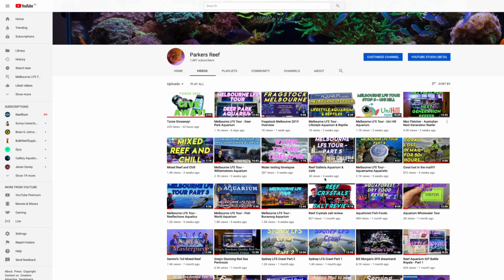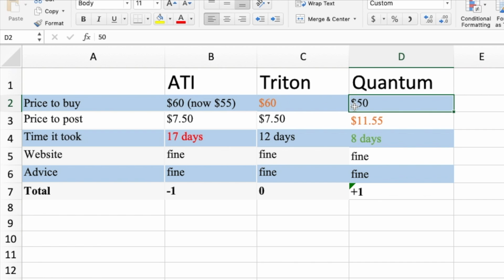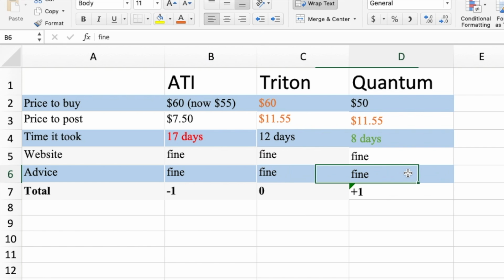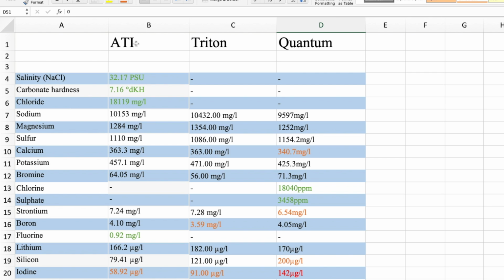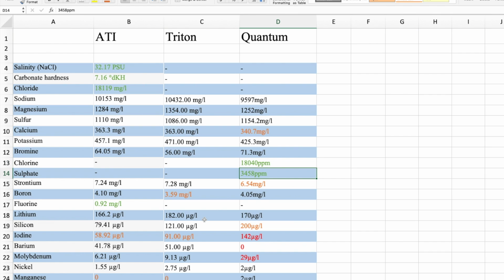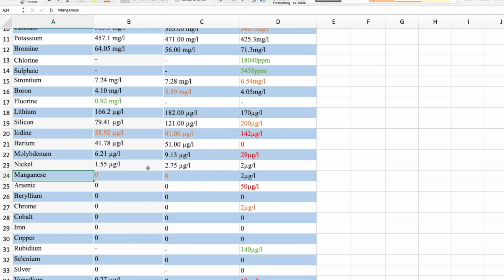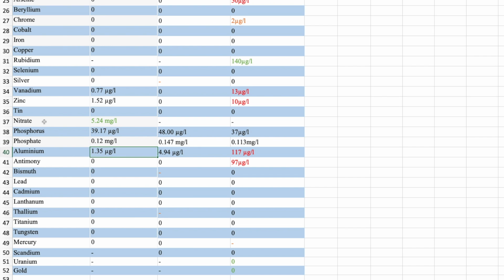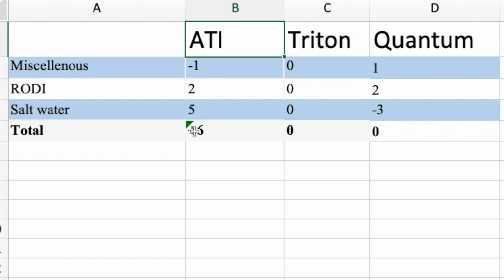Reef Aquarium ICP comparison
I set out to compare the results of 4 brands of ICP testing services from 4 different companies: Triton, ATI, MarinLab and Quantum. Unfortunately, the MarinLab test got lost in the mail - but the show must go on!

Which ICP result is best? I'll show what I found, you make your own opinion :)